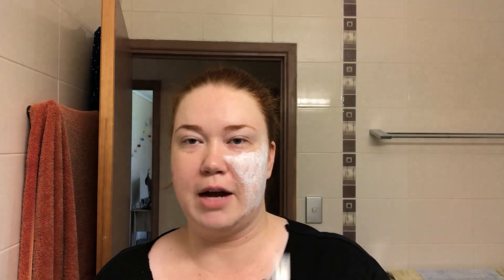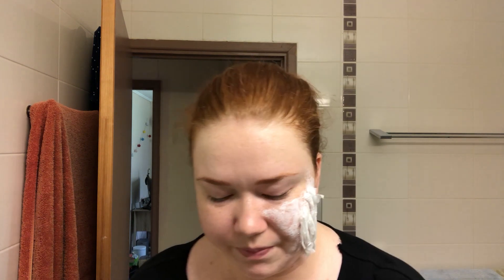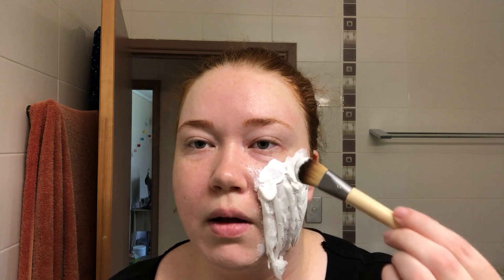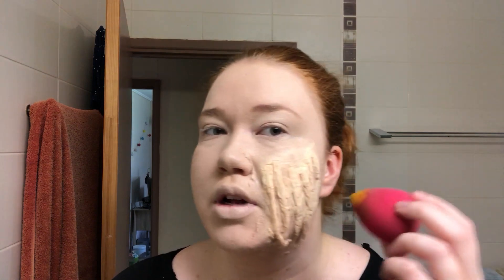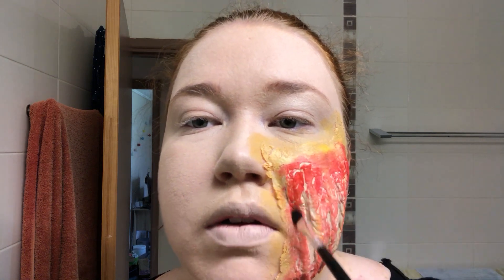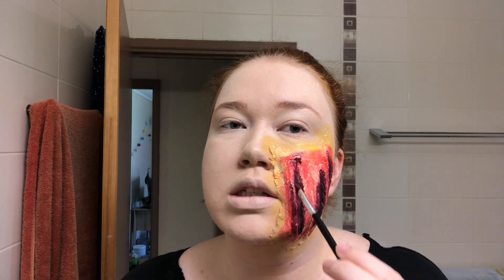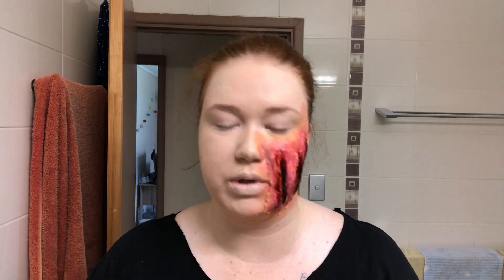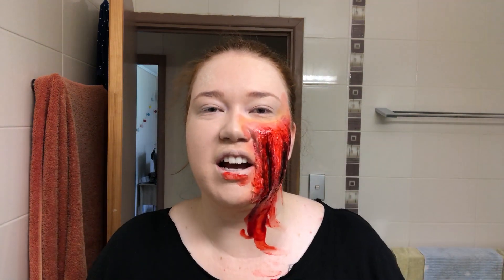A Werewolf Attacked Me! Claw Mark Tutorial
I was clawed in the face by a werewolf! But seriously, SFX makeup can be done and in this video I show you how.